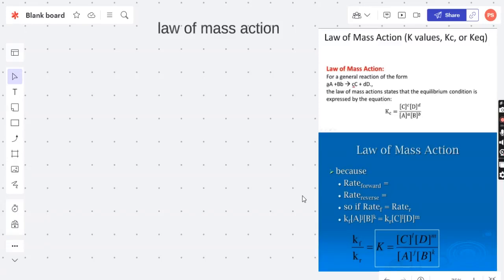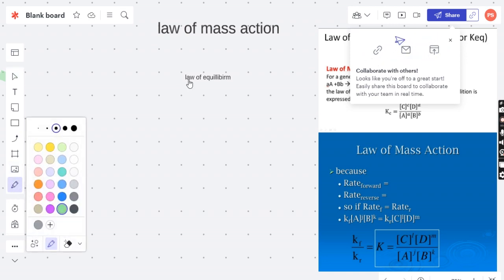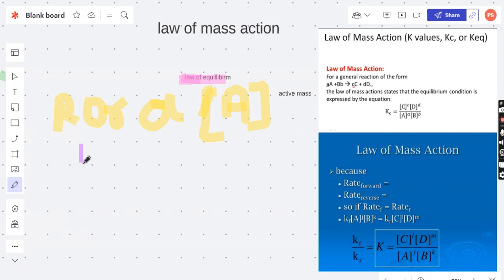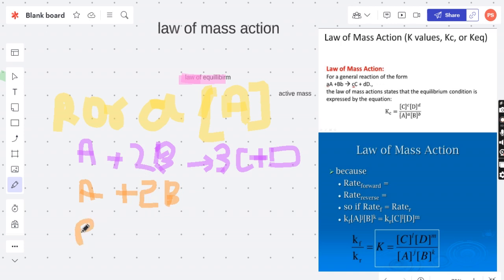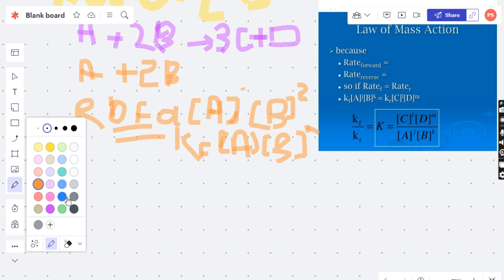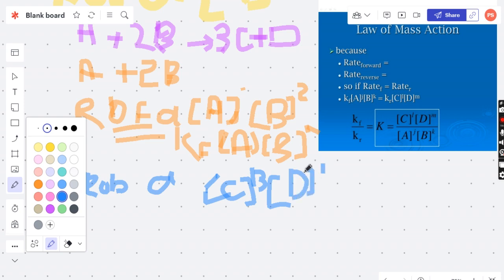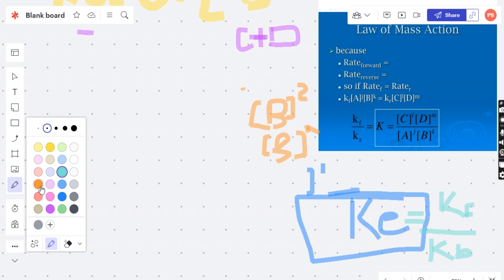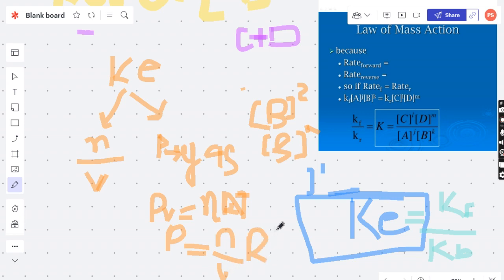LAW OF MASS ACTION (CH# CHEMICAL EQUULLIBIRM )